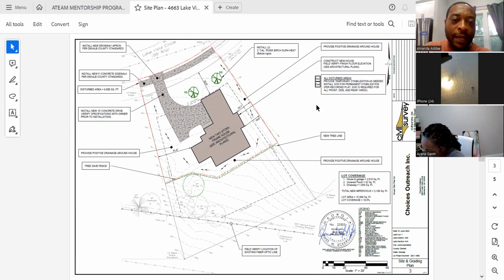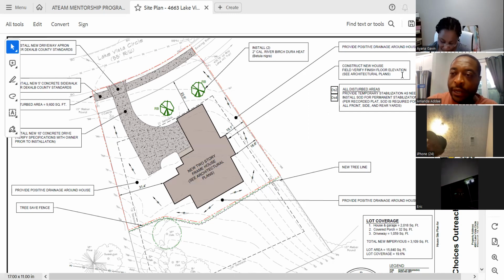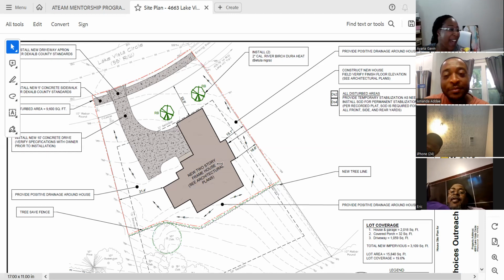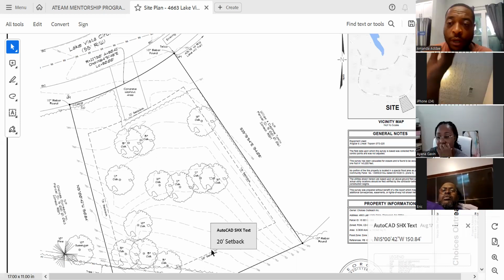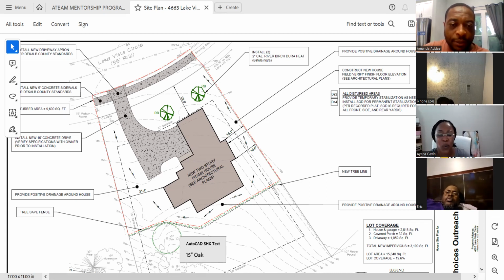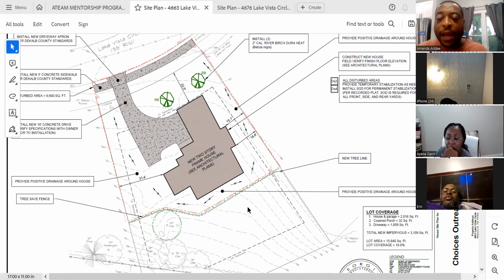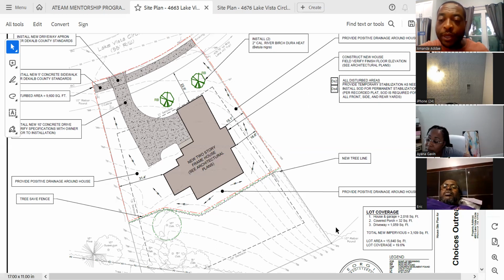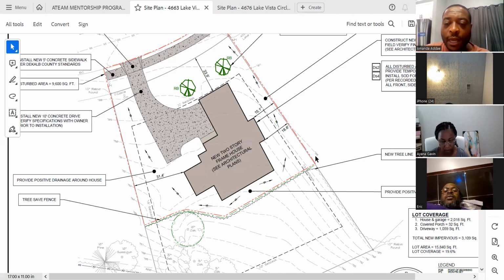mentorship program lesson 2 Q&A